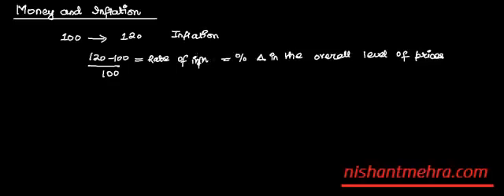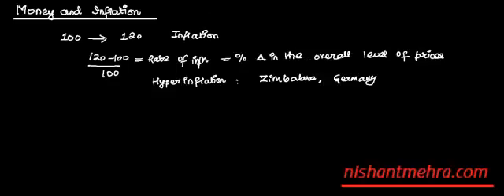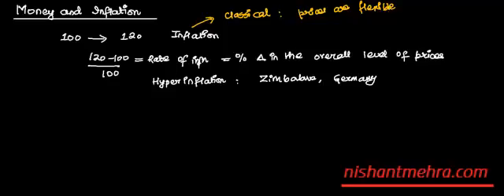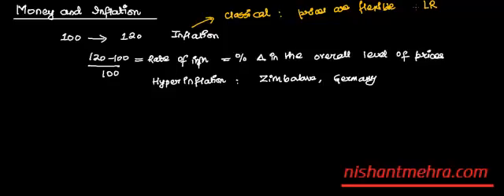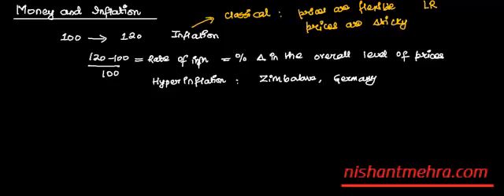[IAS/UPSC Economics] 5. Money and Inflation Part 1